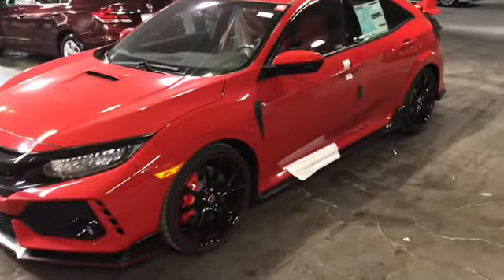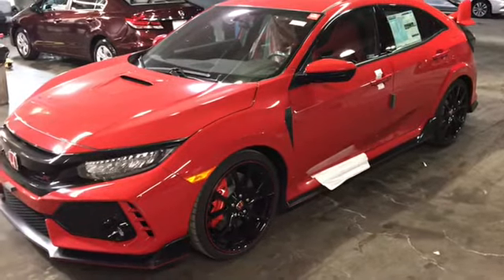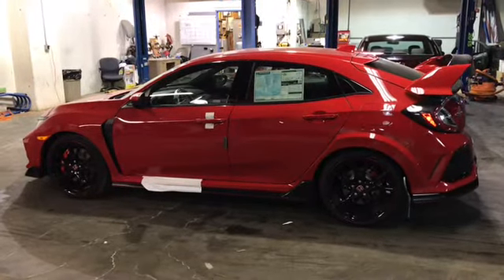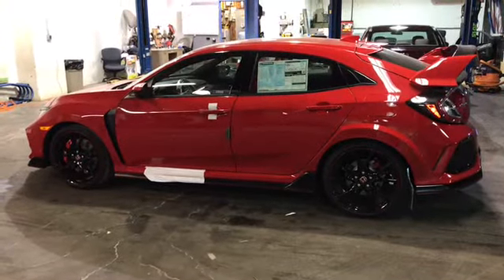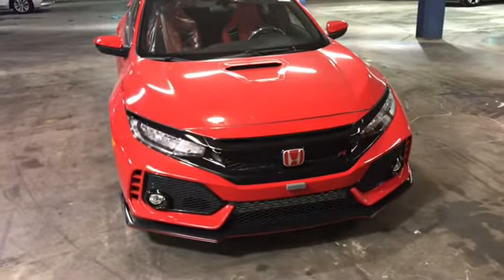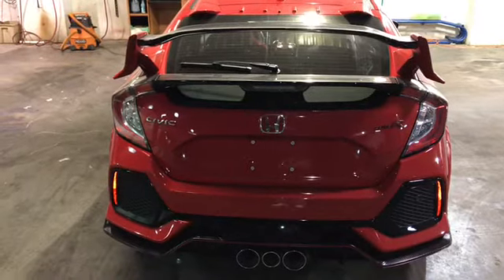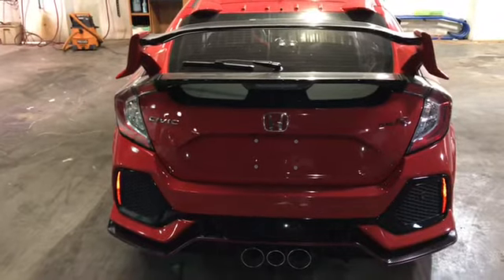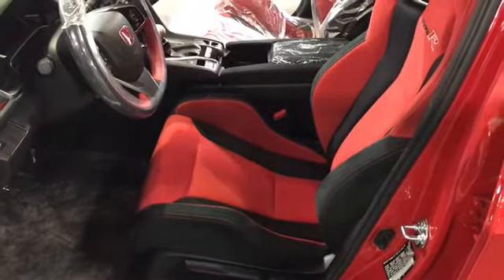2018 Honda Type R For Marcus Mount Kisco Honda